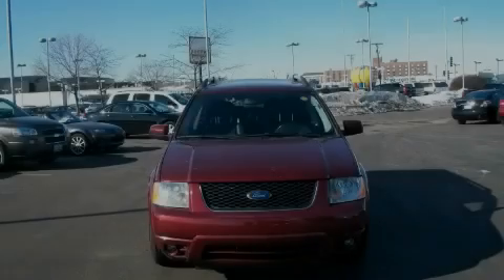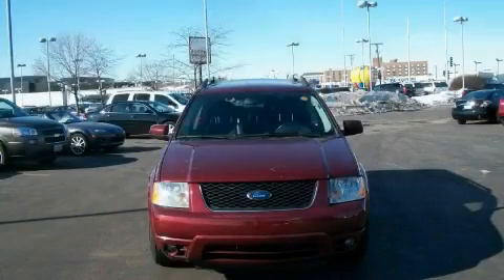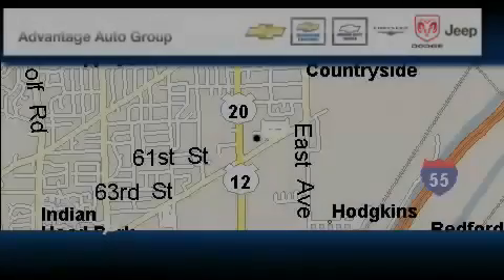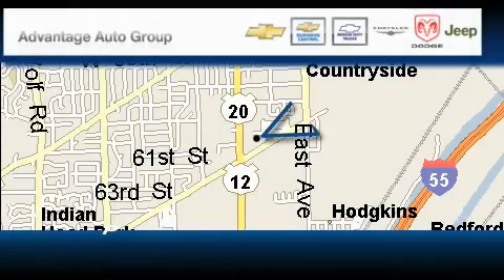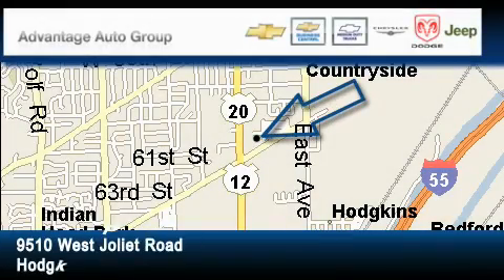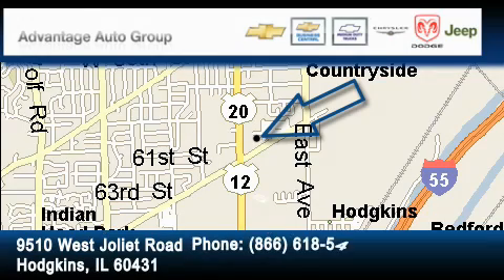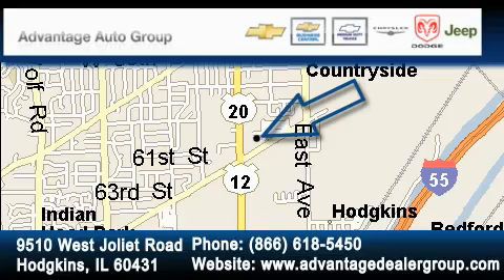Used 2006 Ford Freestyle Chicago IL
Year: 2006
 Make: Ford
 Model: Freestyle
 Engine: 3.0L 24-valve V6 Duratec engine
 Trans.: Automatic
 Exterior: Other
 Miles: 71,640

 Pre-Owned 2006 Ford Freestyle Hodgkins IL